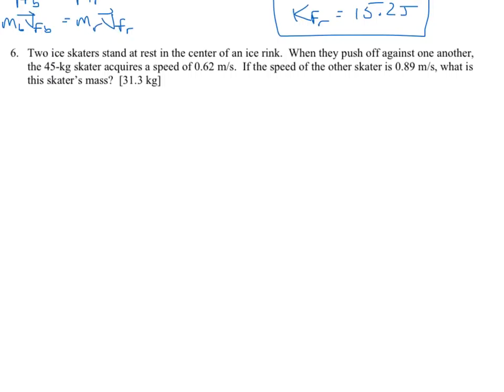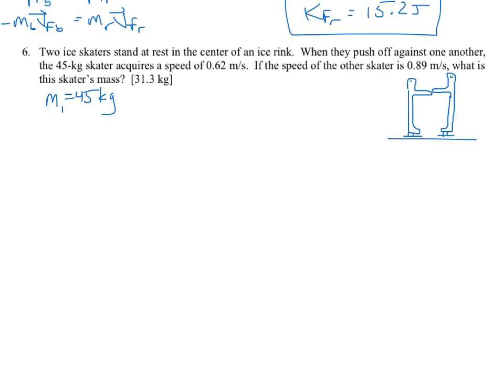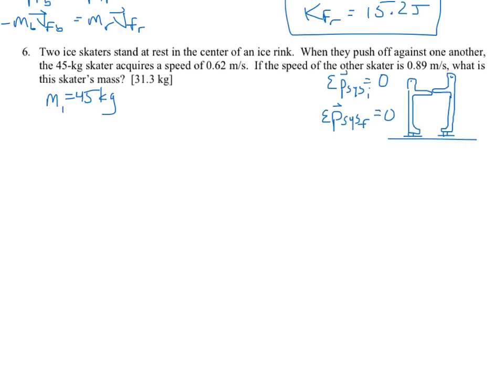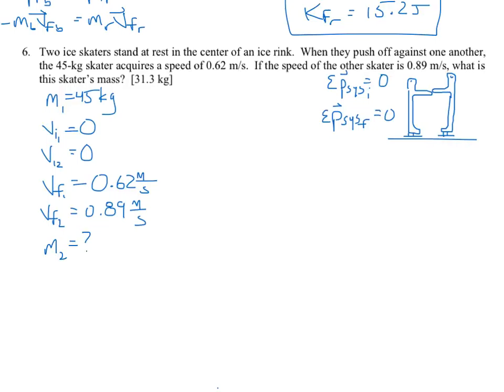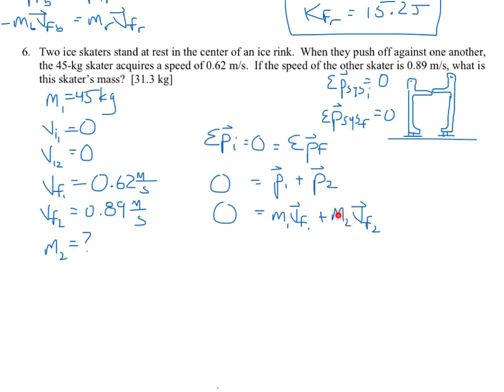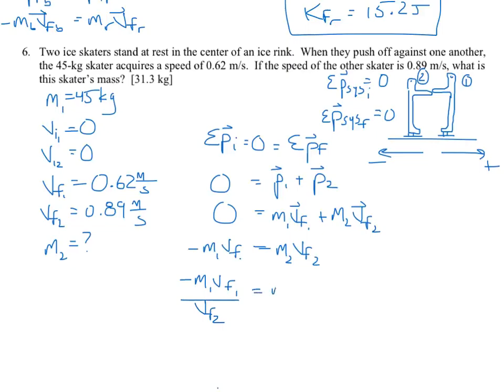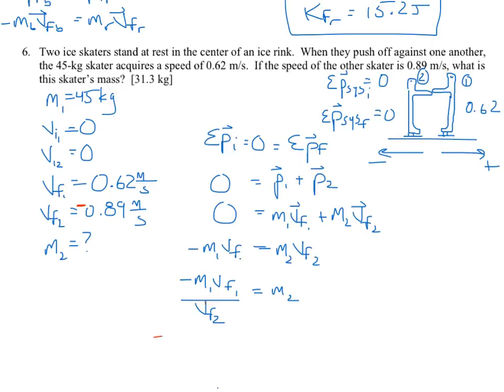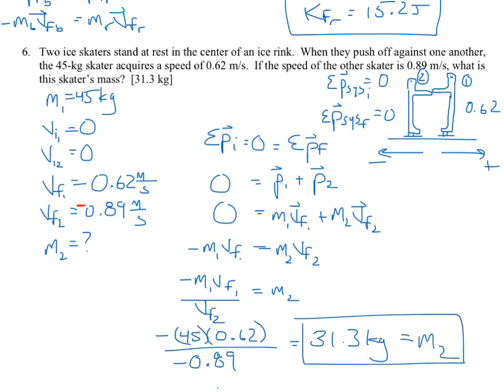Phy1 - HW10.3 #6 - SOLUTION